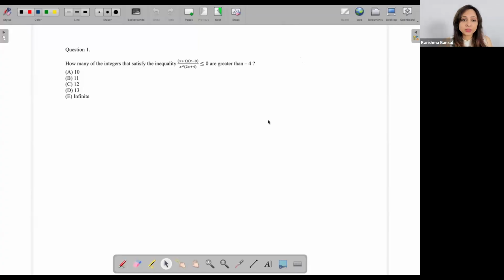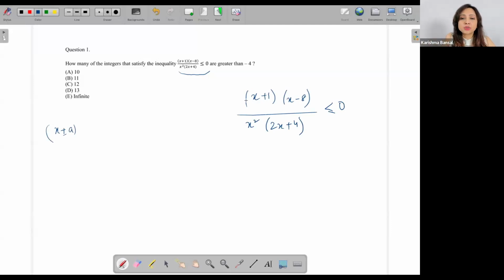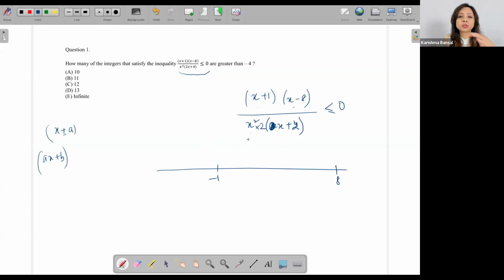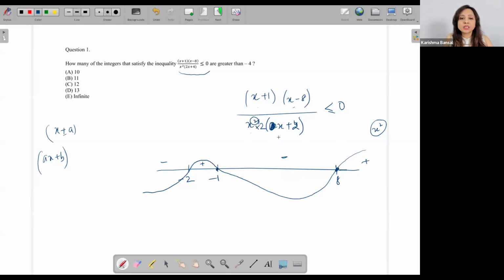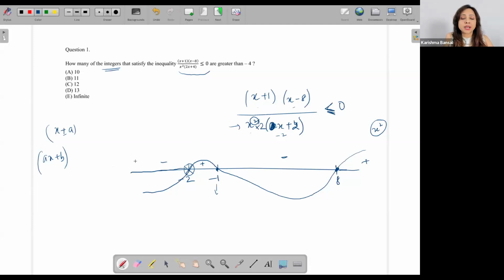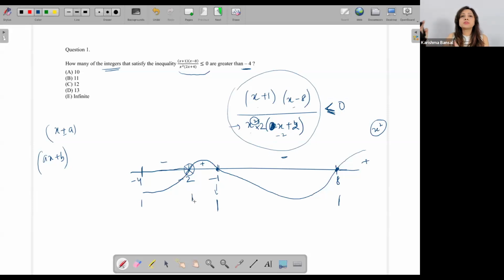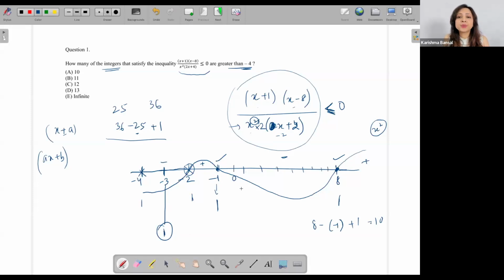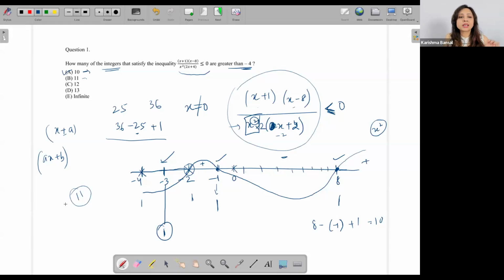Inequalities on GMAT - Official-Like Question